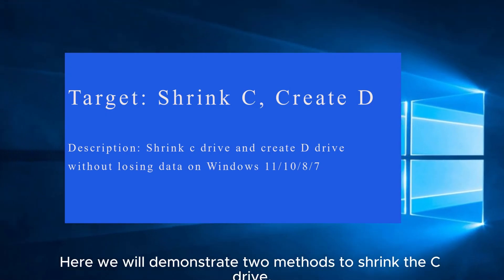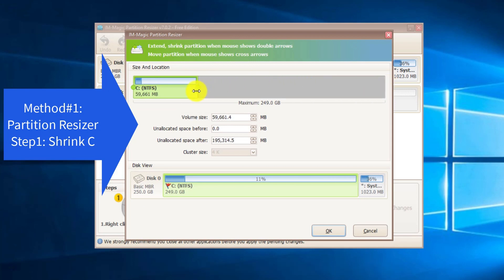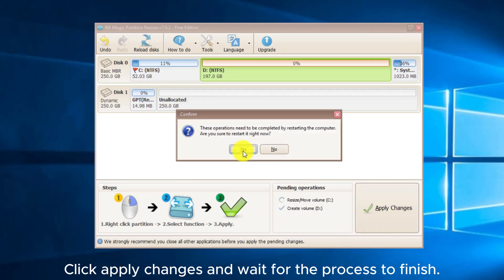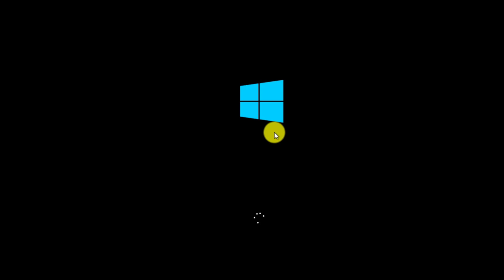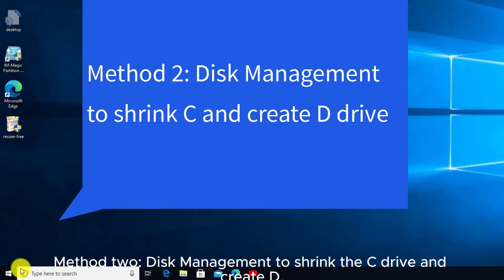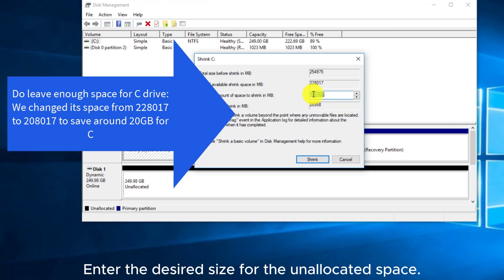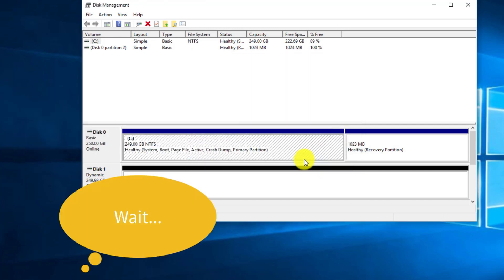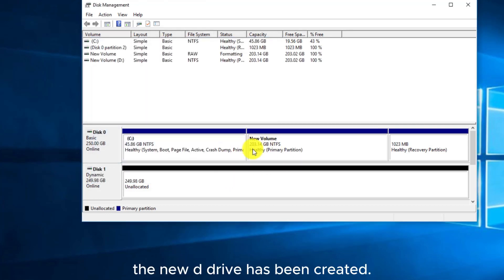Shrink C Create D Drive Windows 11 10 8 7 [No Data Loss]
Partition Resizer and Disk Management are the two ways to shrink c drive and create D drive without losing data on Windows 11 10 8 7 XP and more for free and no data loss.